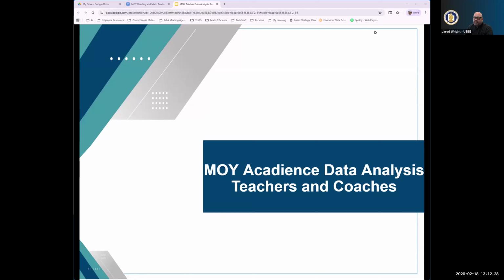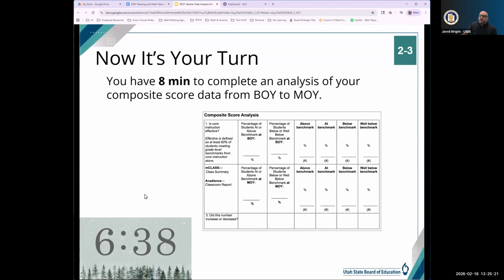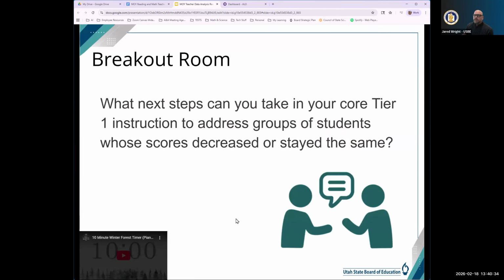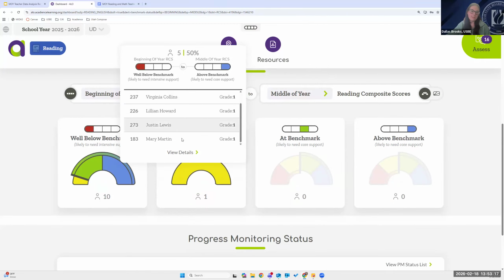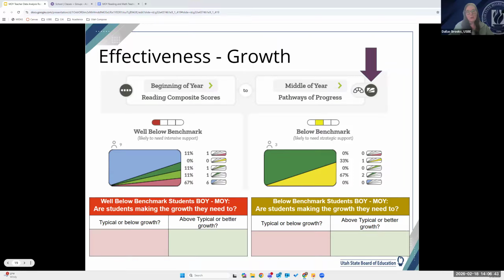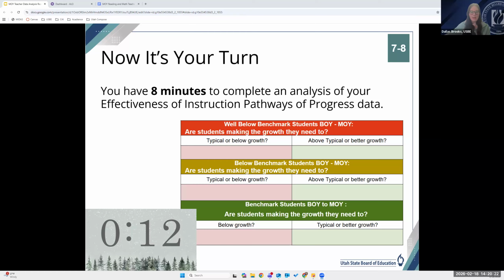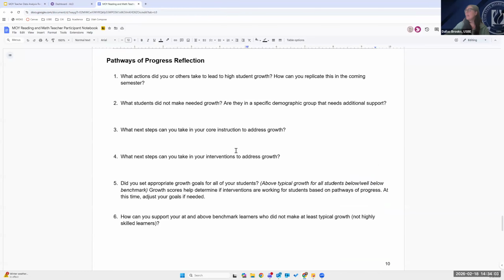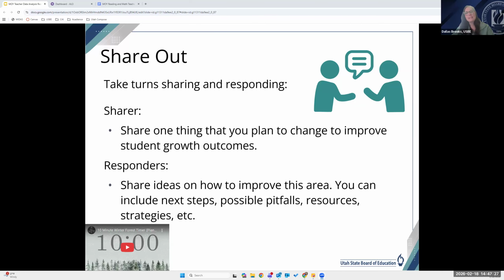2026-3-4 | Acadience Middle of Year Data Analysis Training for Teachers | USBE